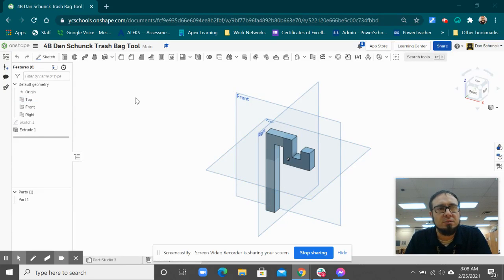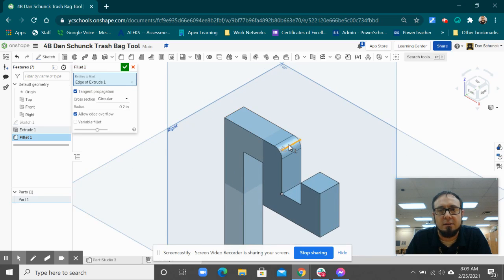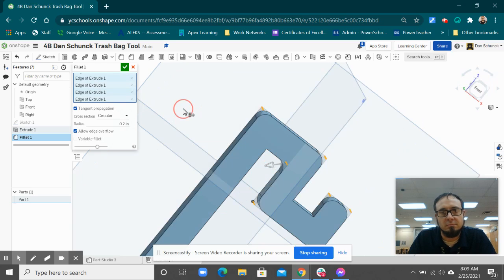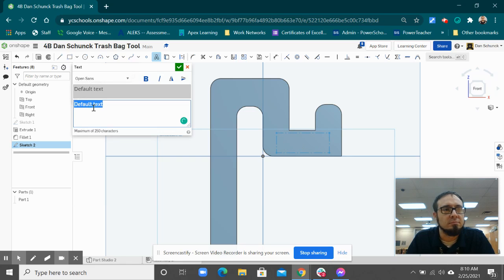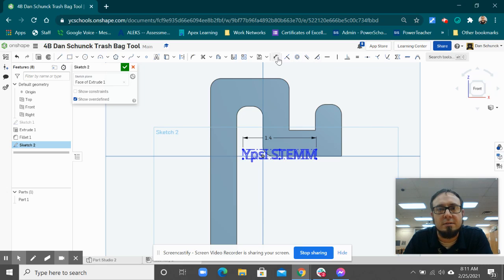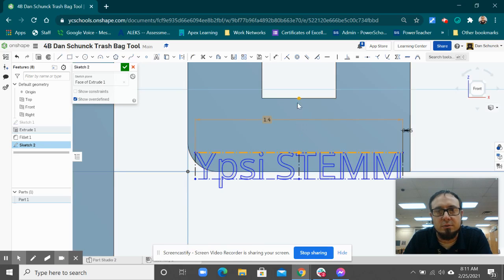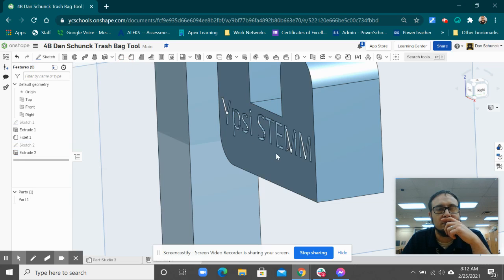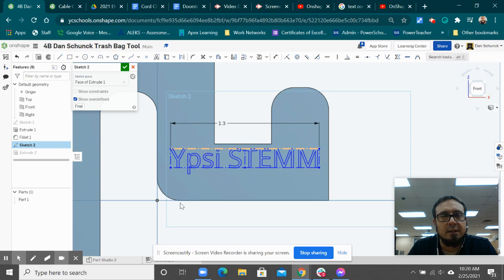Onshape: Fillet (Curved Edges) and Engraved Text